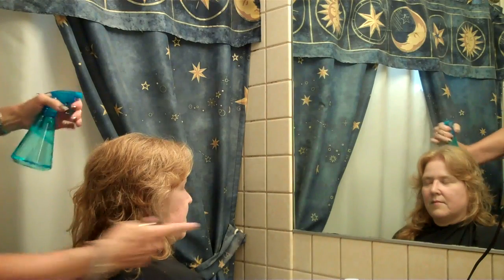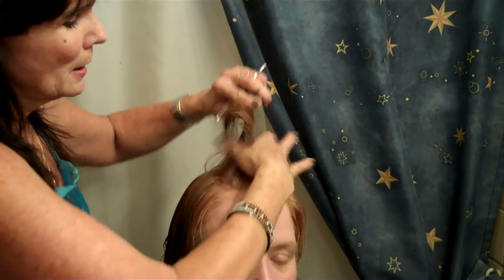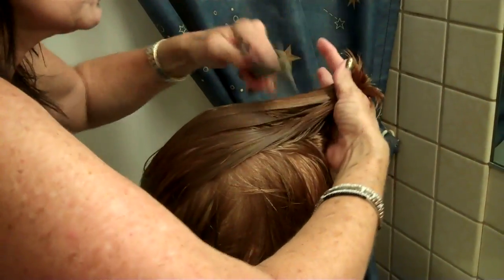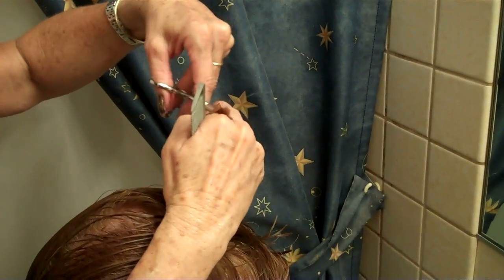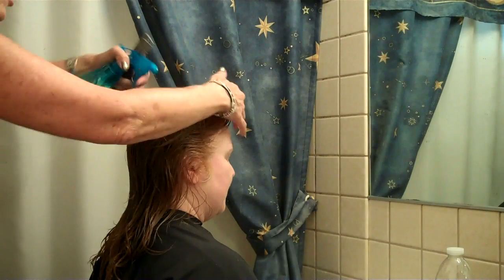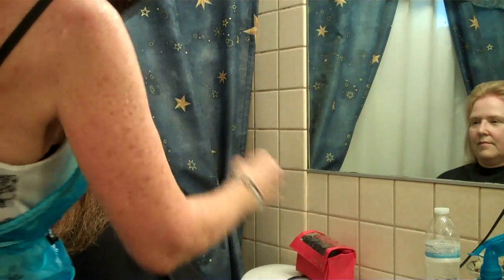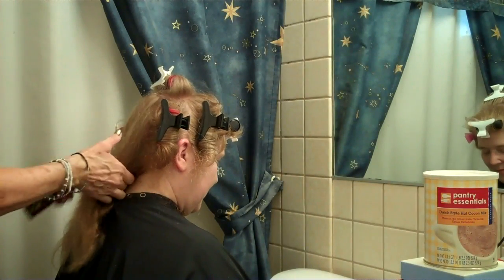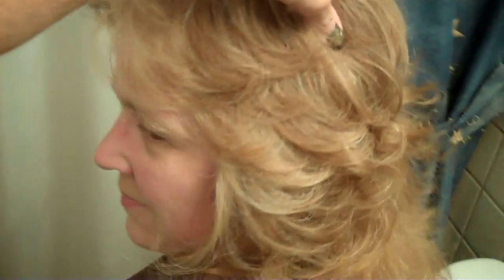Miss Ruby Tuesday- The Farrah Fawcett Haircut - #2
I got a few request asking me to upload another video on - "How To Give The Farrah Fawcett Haircut"... and as fate would have it... the original hair model was due for another haircut- Enjoy! :-D